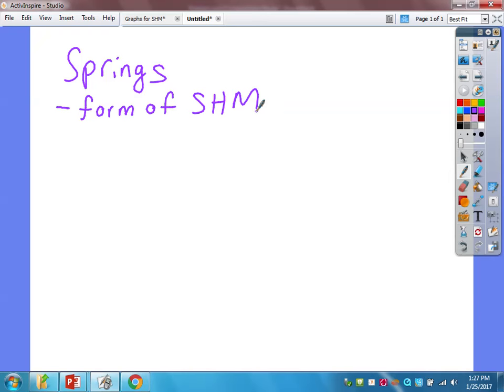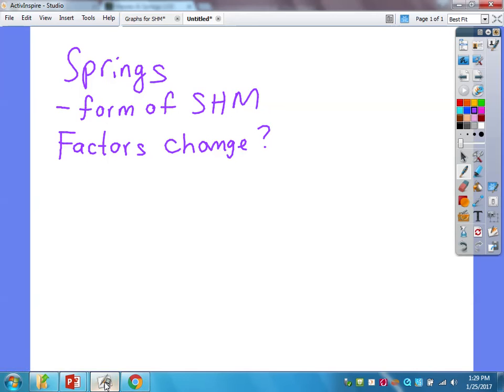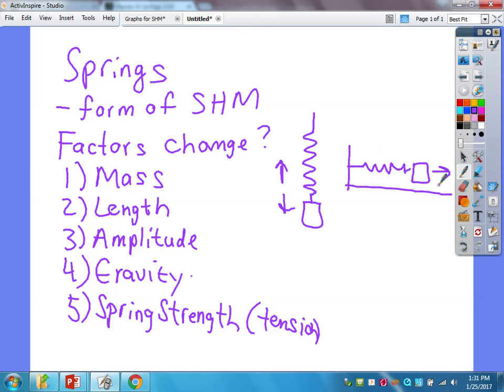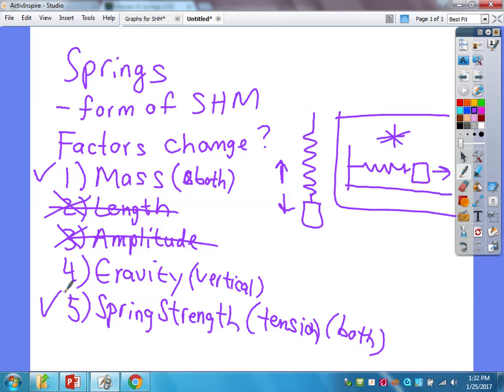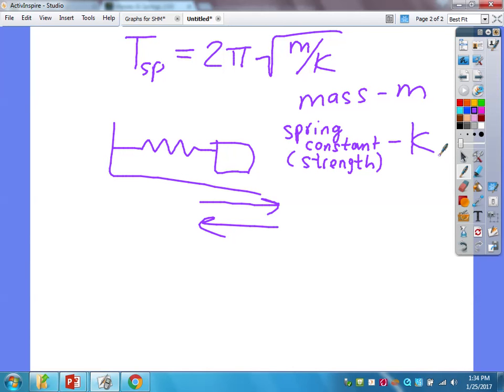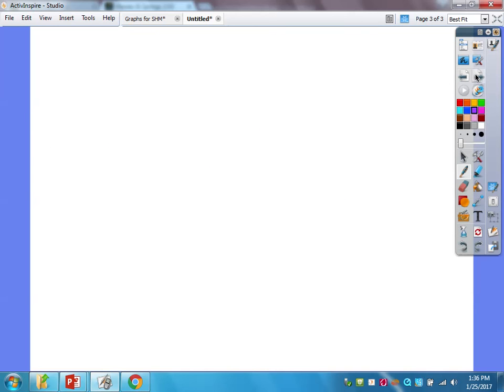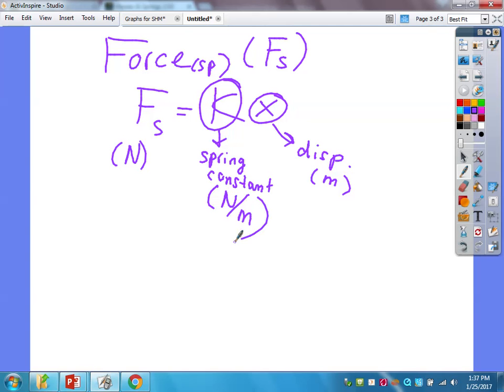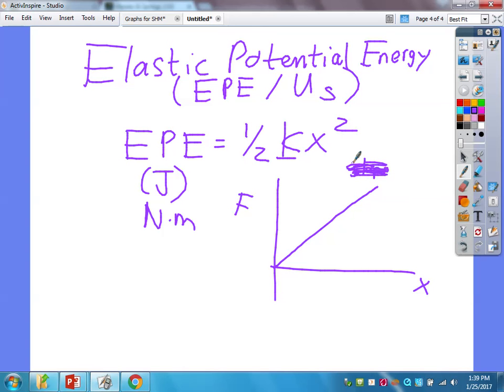Springs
Phet Simulations are used and are not my creation.